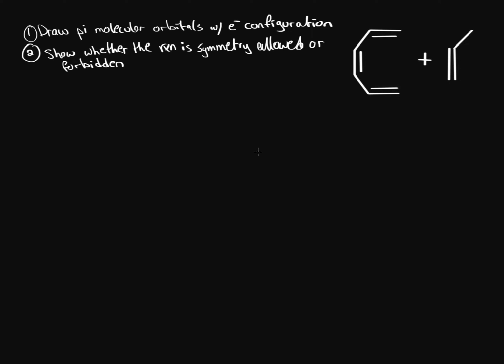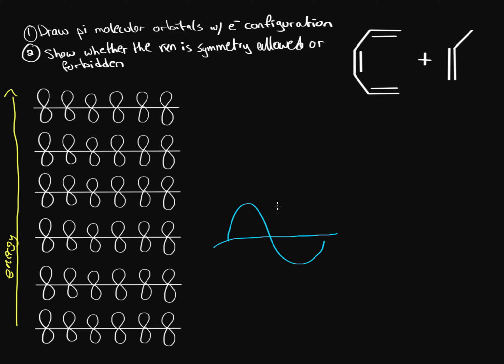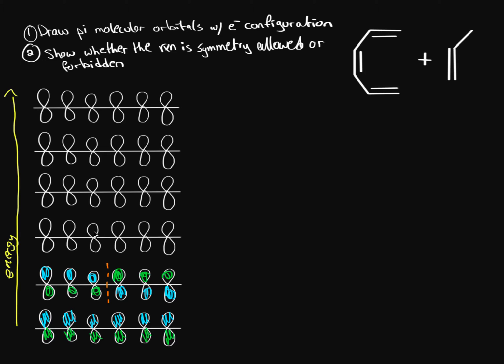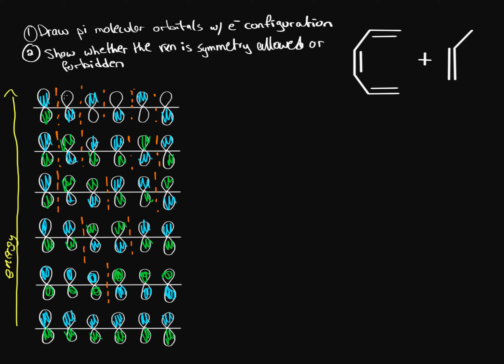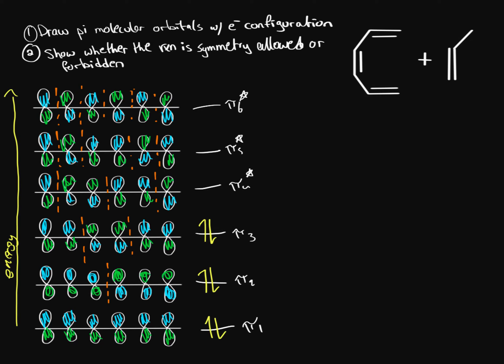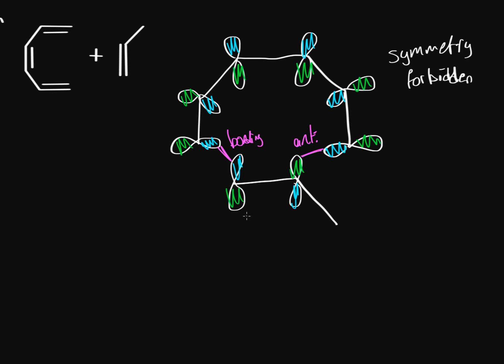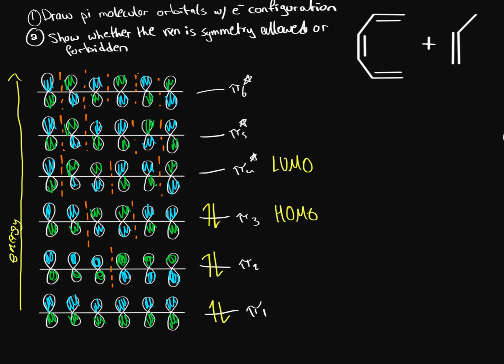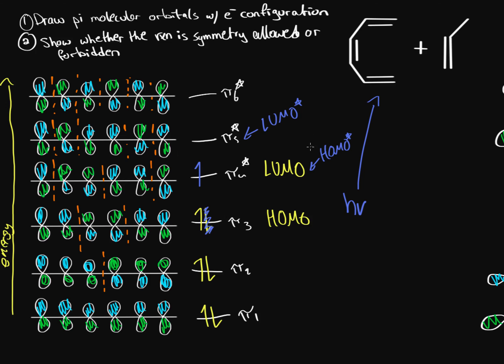Organic chemistry - Sketching pi molecular orbitals of conjugated systems